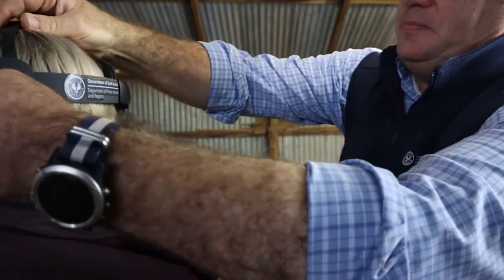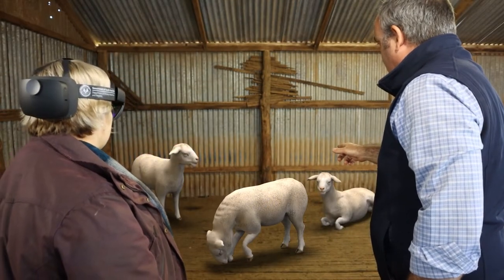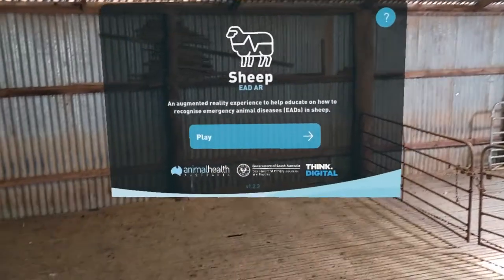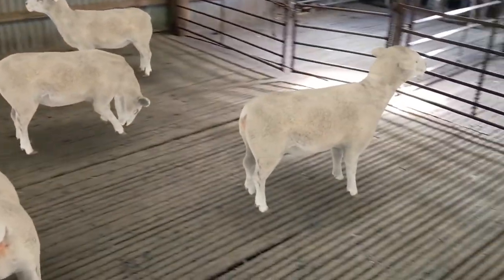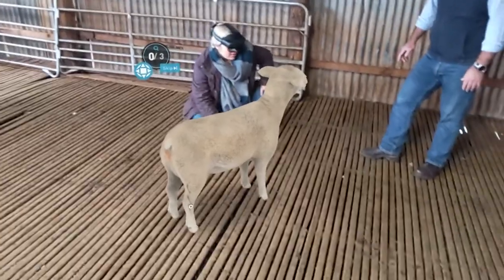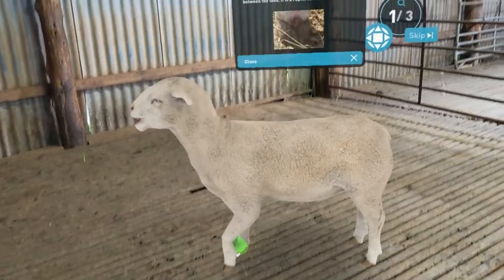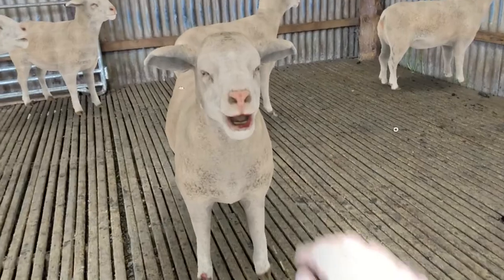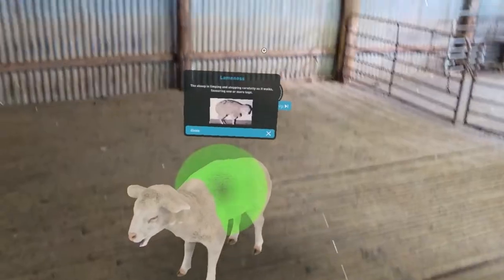Sheep EAD AR app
World leading augmented reality (AR) technology developed in South Australia is being used to assist producers to recognise emergency animal diseases, such as foot and mouth disease in sheep.

Funded through the SA Government’s Red Meat and Wool Growth program and Animal Health Australia, the Sheep Emergency Animal Disease (EAD) AR tool has been developed by South Australian innovative immersive technology studio Think Digital in collaboration with Animal Health Australia and the Department of Primary Industries and Regions (PIRSA).

The tool generates a flock of augmented reality sheep, providing an opportunity for the user to identify the sick animal by looking for signs and symptoms of exotic EAD diseases such as:
foot and mouth disease (FMD)
bluetongue
scrapie
sheep pox
The tool is now available on both the App Store and Google Play and can be downloaded by searching for Sheep EAD AR.